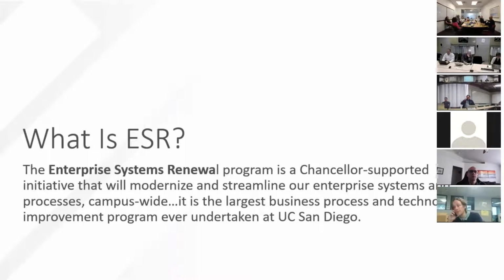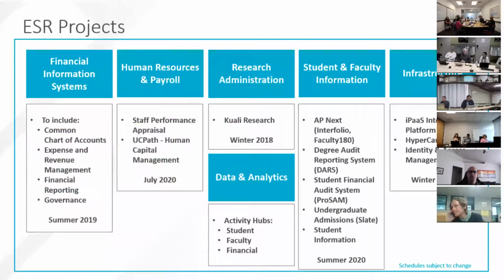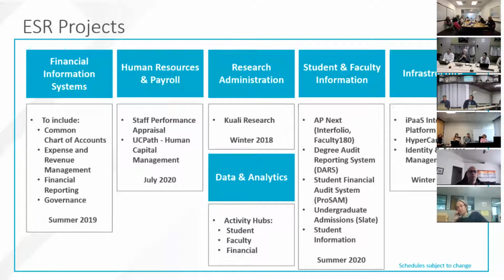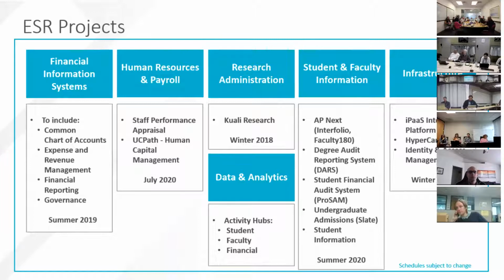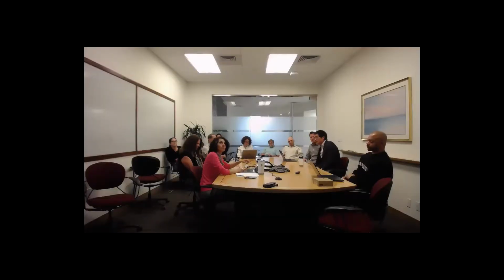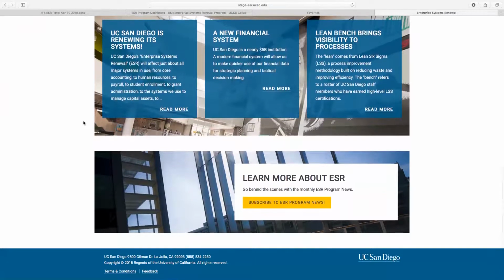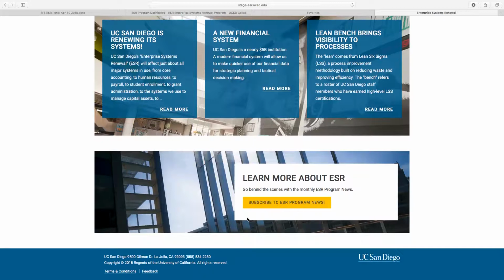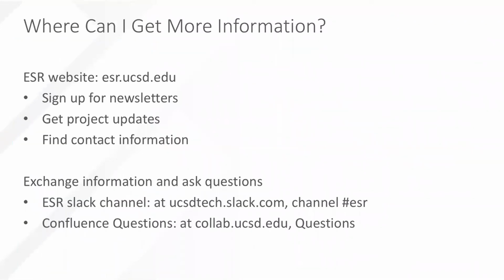ESR Zoom meeting 4.30.2018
This is a panel discussion and Q&A about ESR for IT Services staff.